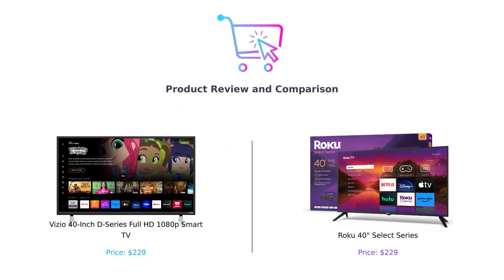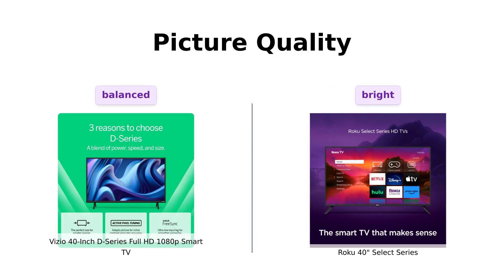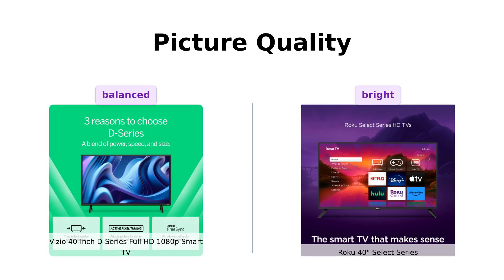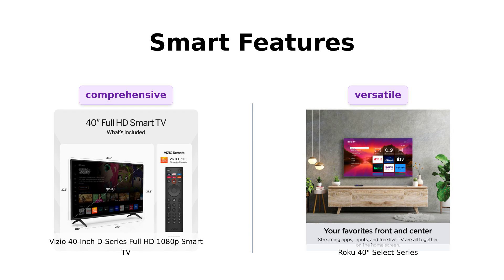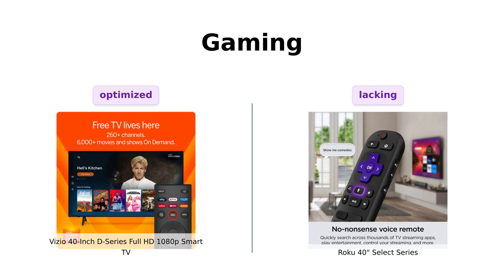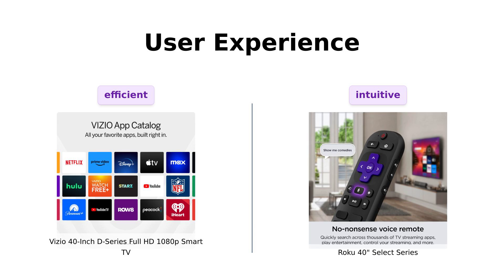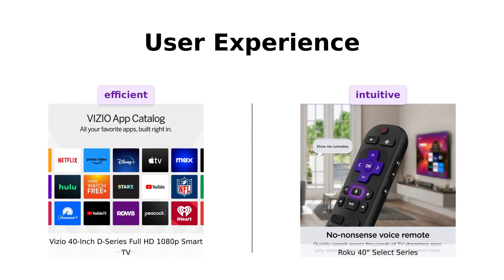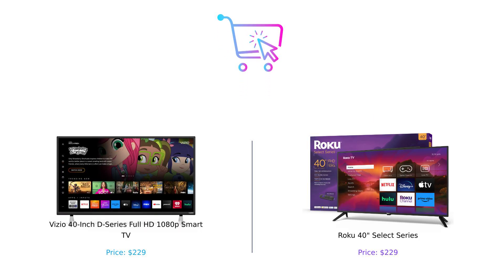VIZIO D-Series 40" Full HD Smart TV vs Roku 40" Select Series Smart RokuTV 😎🔥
In this video, we compare the VIZIO 40-inch D-Series Full HD Smart TV with the Roku 40" Select Series Smart RokuTV, analyzing features, performance, and overall value.

Which smart TV will come out on top? 🤔 Watch to find out! 😍📺